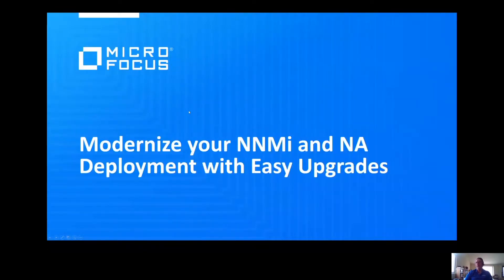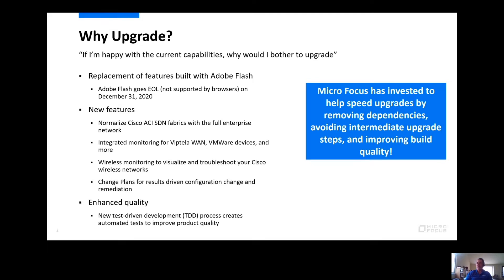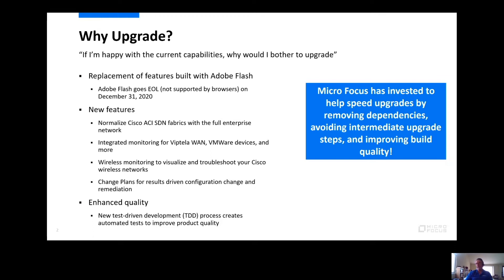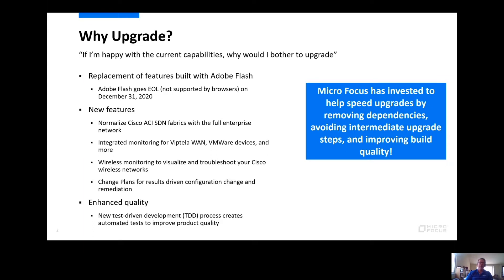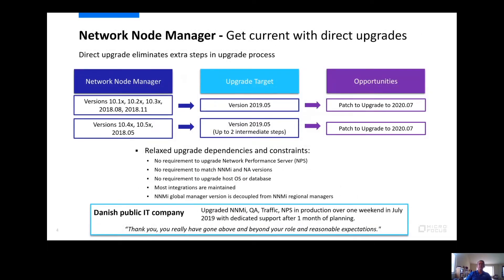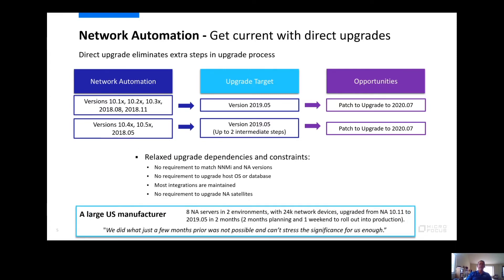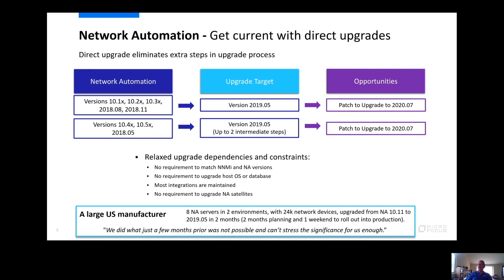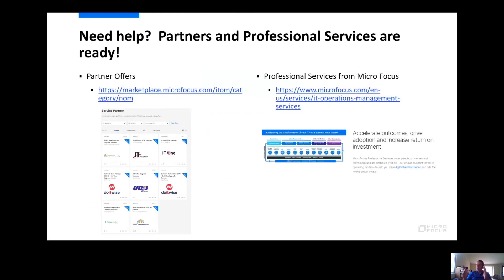Easy Upgrades for Network Node Manager and Network Automation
Now is the time to upgrade your Micro Focus Network Node Manager (NNMi) or Network Automation (NA) installation!  Watch this video to learn why to upgrade your deployment with a direct upgrade to our 2019.05 release.  And, also learn about new features and capabilities along with eliminating security issues inherent with Adobe Flash.